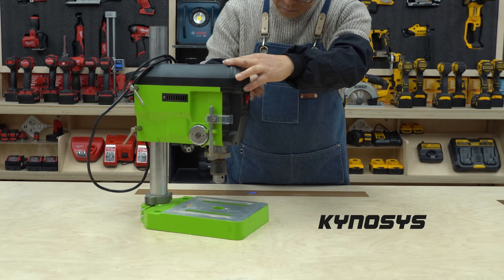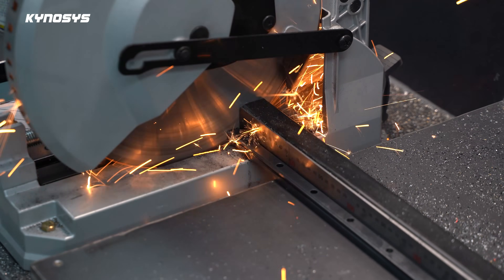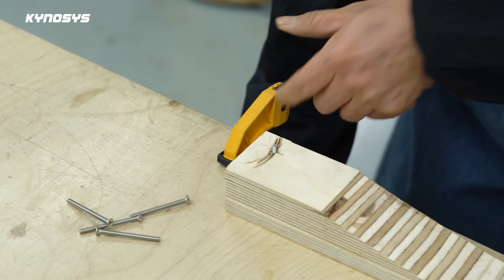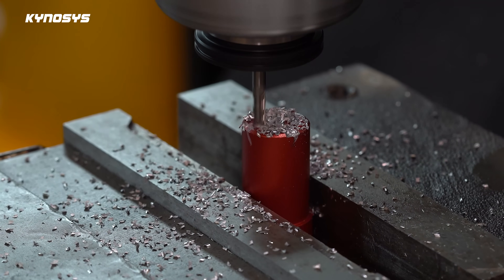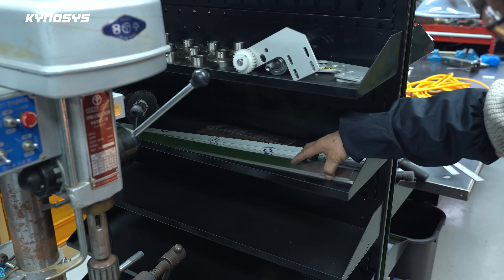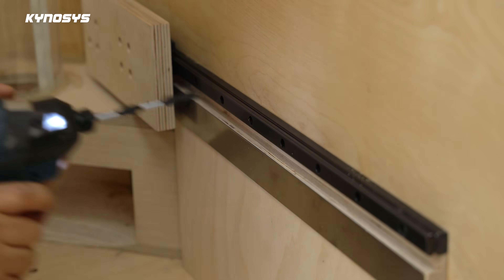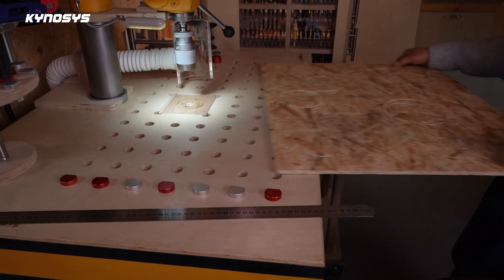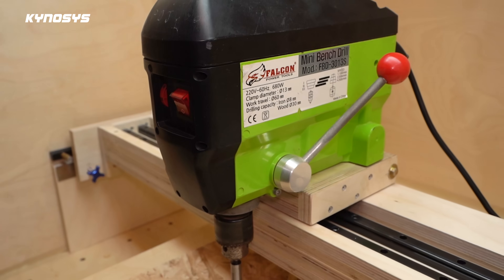CNC Type Drill Press making / Sanding Base / DIY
Every time I used a drill press, I had a hard time drilling holes in large materials. The distance between the fixed axis of the drill press and the drill chuck is much shorter than I thought. To overcome this, a radial type drill press was released as a product, but it seems that not many people use it yet. It may be a simple task for those who use CNC, but when drilling holes in large-area materials, they usually use an electric drill by hand.
However, it is difficult to work vertically and accurately when drilling like this.
I have been researching for a long time how to overcome this with simple equipment.
I hope you will refer to my work and create better works. Thank you!